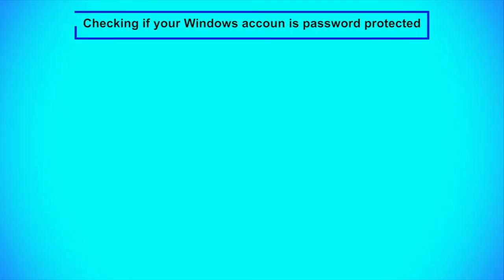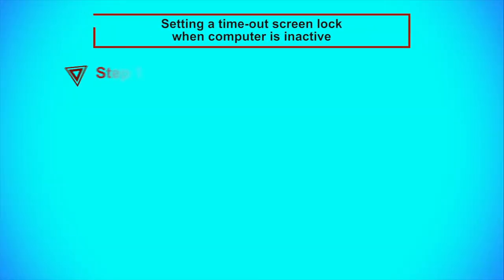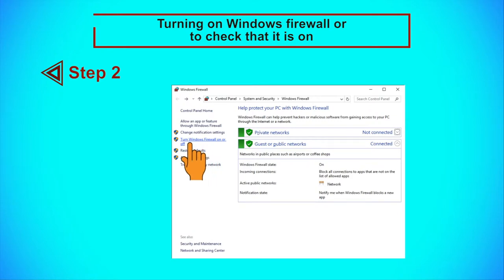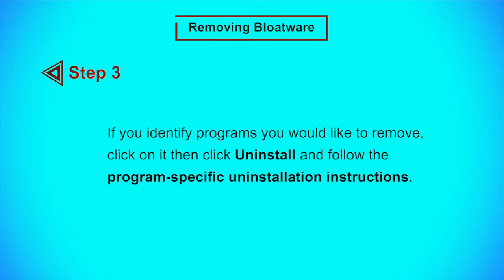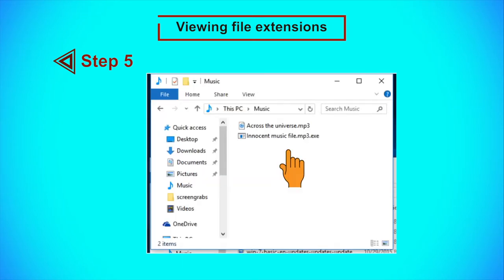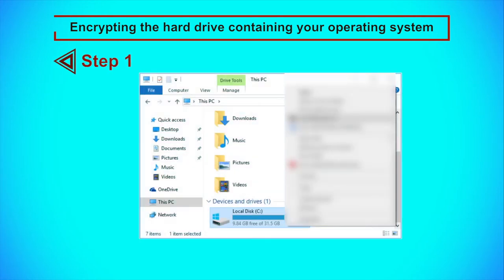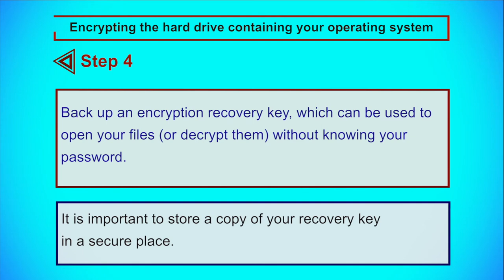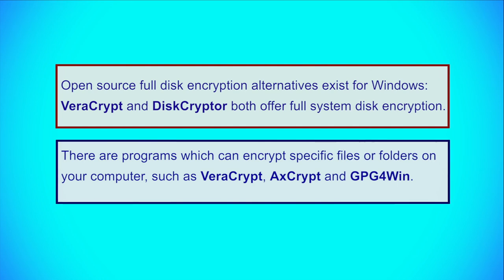User account password